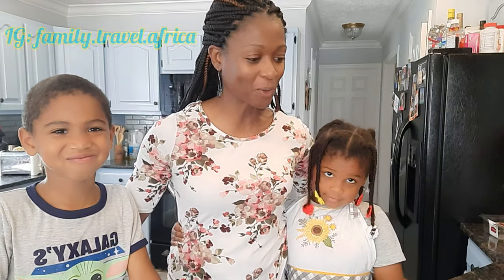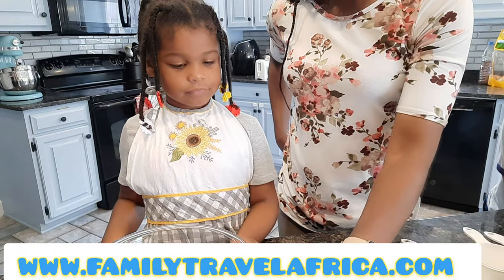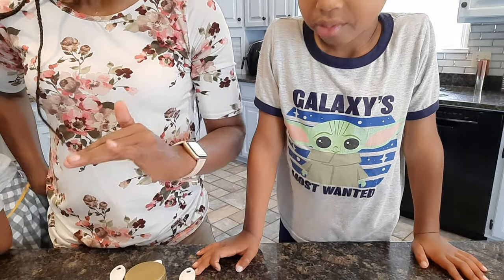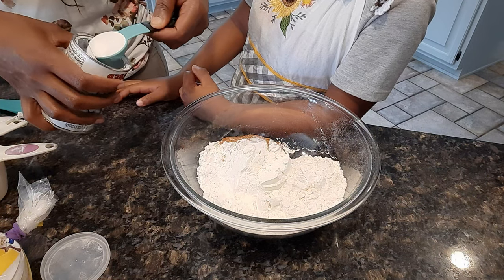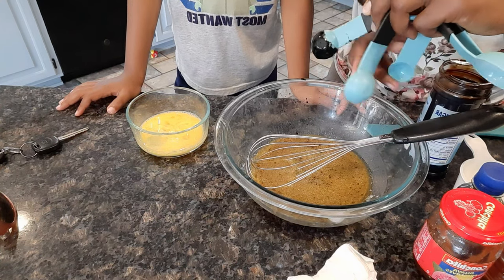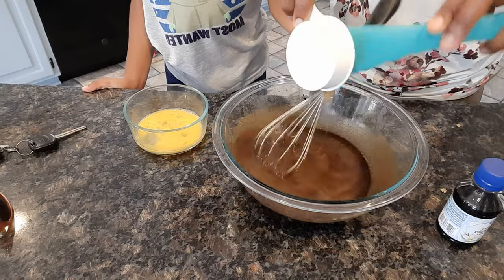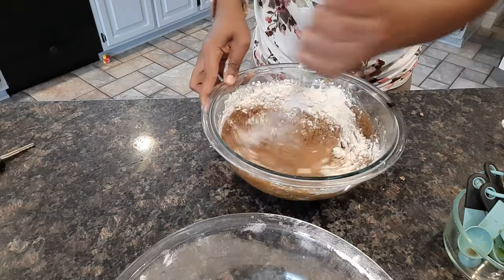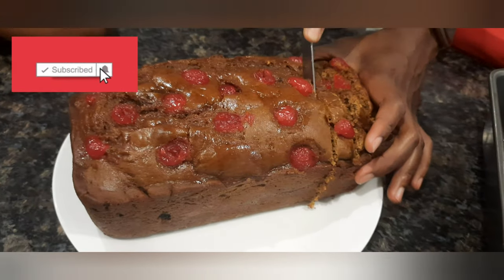How to make Jamaican Easter Bun.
We all know about the Easter bunny but what about the Easter Bun? Aze'e and Azah are stirring and sniffing all the spices as we follow this simple but amazing no fail recipe. Can't believe it took less than 15 minutes to put it all together and an hour to bake!

A lot cheaper and better than spending that piggy bank on the store bought bun!
Recipe credit @ayouniquejourney